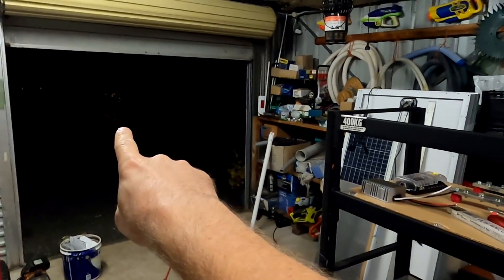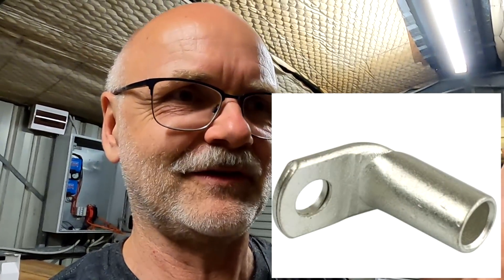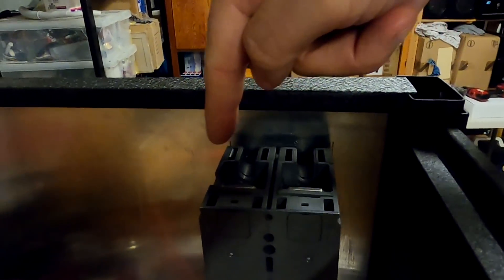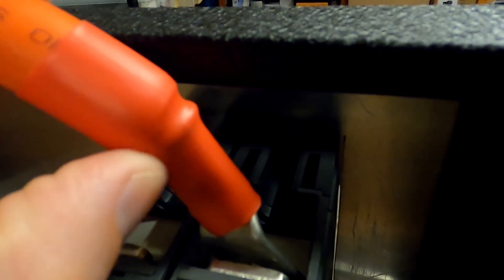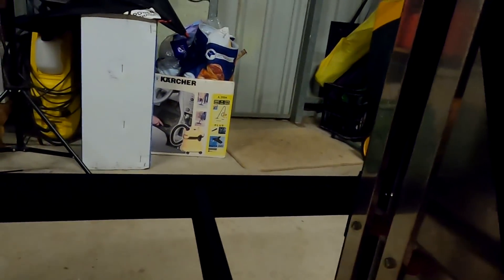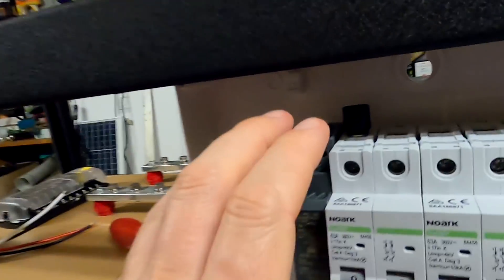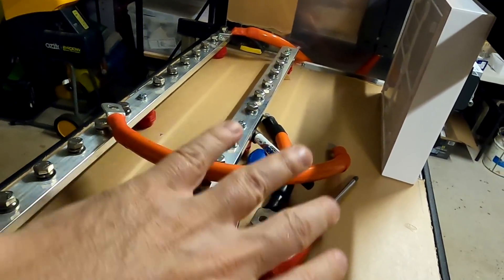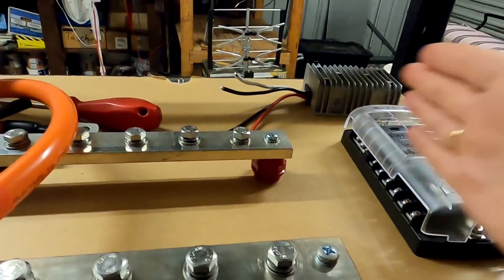Chasing the best connection design. Battery 2.0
Tonight, I'm not building anything but standing back again, thinking loud about different solutions on how to get the best, cleanest and safest connection inside the battery shelf. Angled, bended, straight lugs and ferrules. Some exist, some don't. I obviously would need the ones which don't exist...

Your input is welcome!